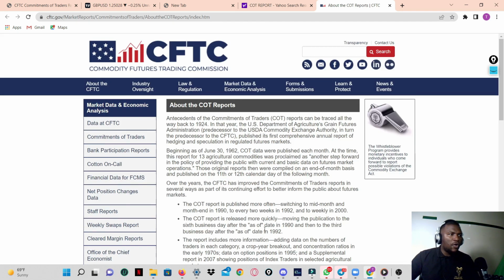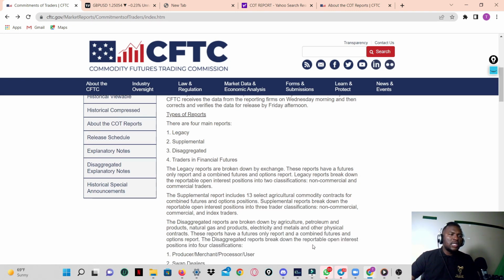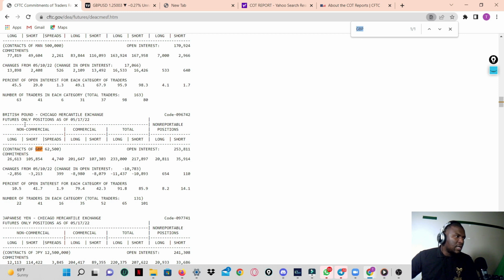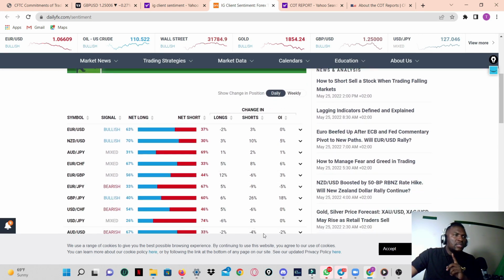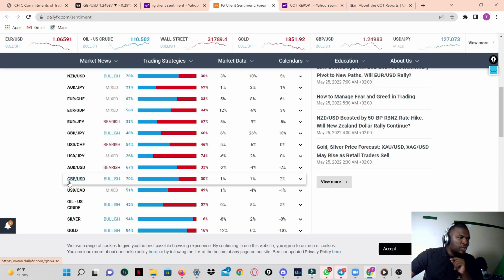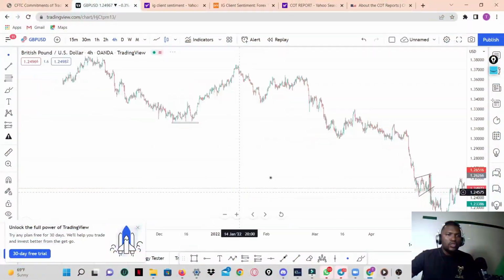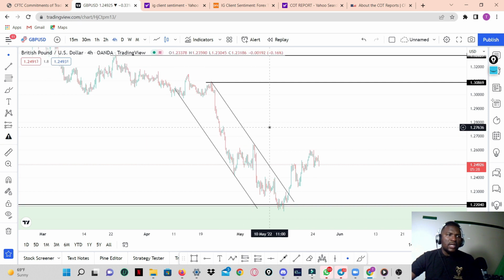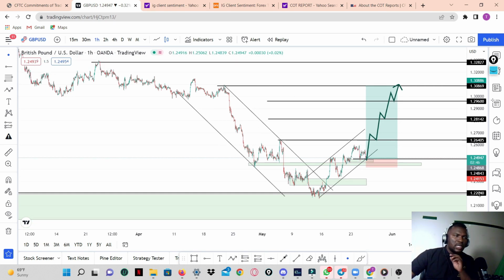TECHNICAL & FUNDAMENTAL APPROACH | FOREX LESSON 2022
FOR

MORE INFORMATION ON HOW TO:

🔐BECOME PART OF FXGOAT 🔽🔽

🔐FREE SIGNALS 🔽🔽👇🏽